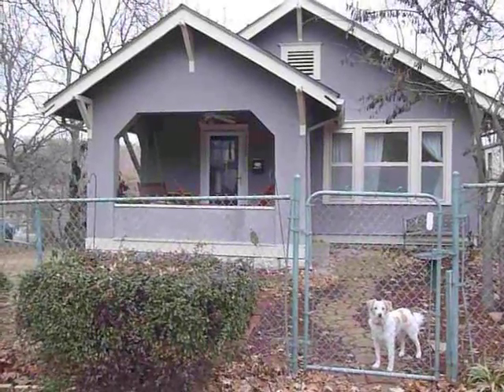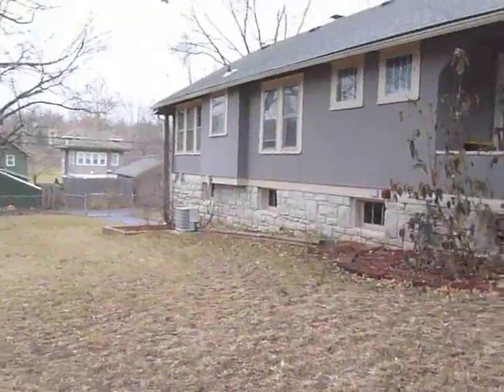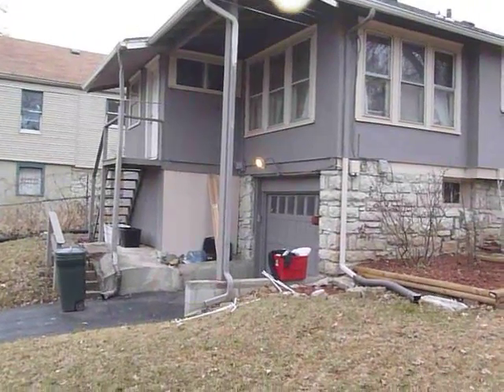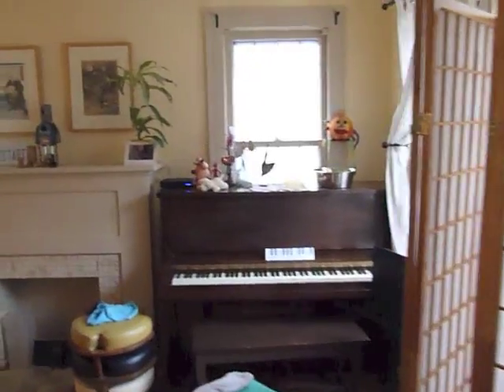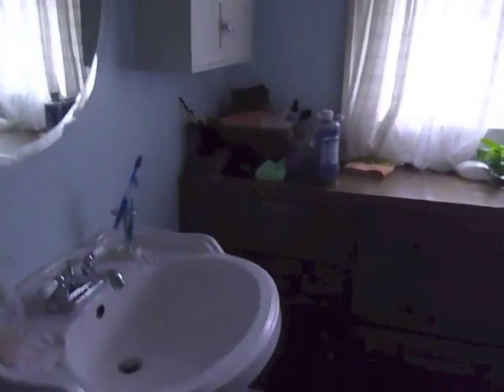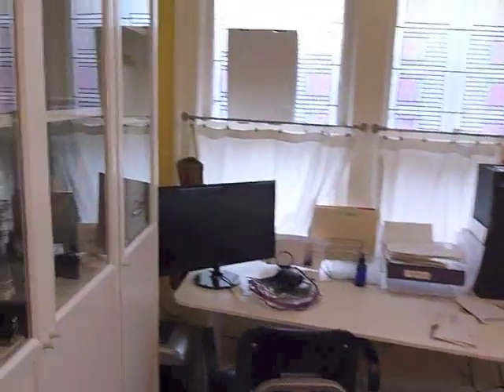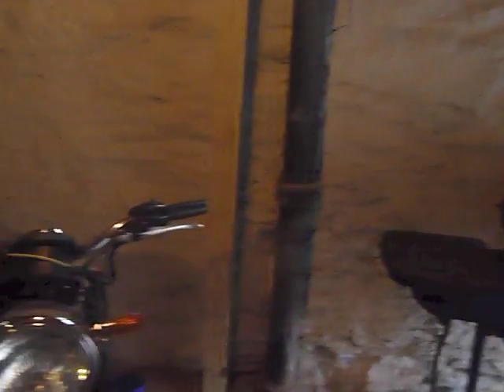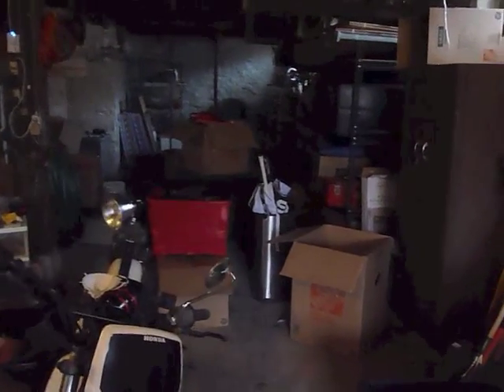Mark and Mary new house